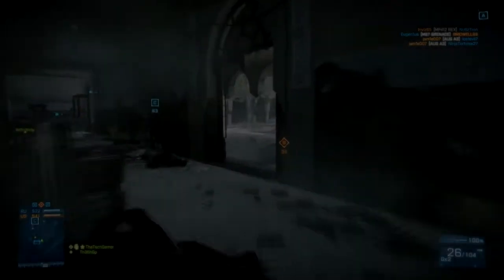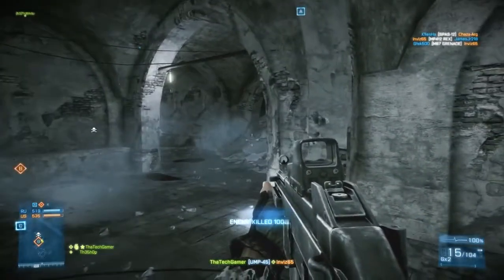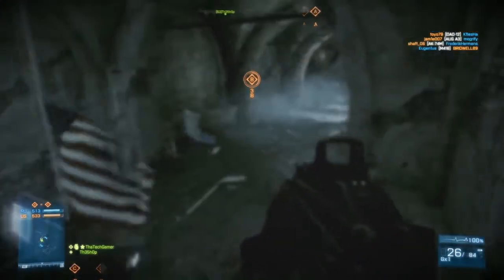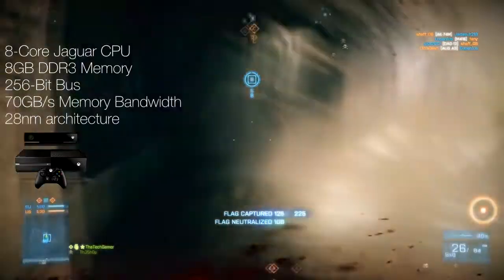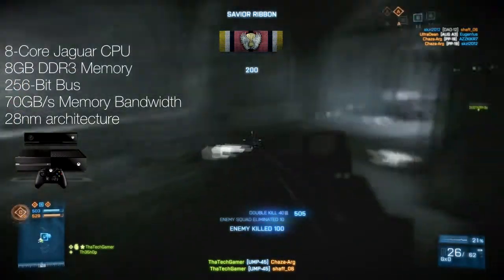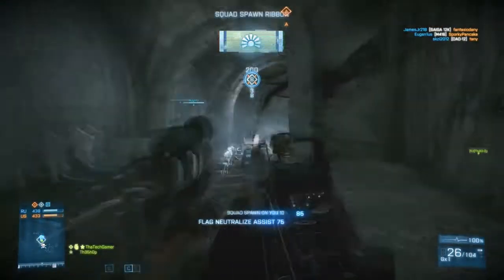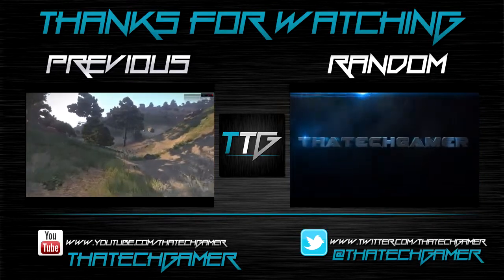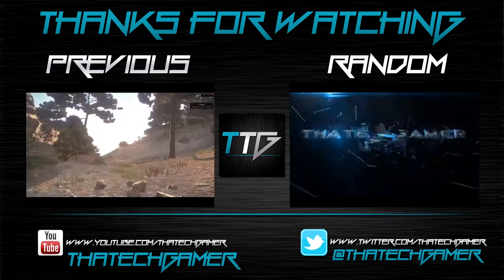XBOX ONE VS PS4 GPU First Look! With th35h0p!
Hey guys! Today we discuss the Xbox One and PS4 GPU, and how the go up against each other!
Ahhhhhh and of course, breaking news: Microsoft has finally fixed its terrible DRM policy. I guess my AMD SKY theory was wrong, but oh well... I still hope you guys learned something!

PM me if you have any suggestions or questions.
SOURCES:
PC SPECS:
CPU: Intel Core i5 3570k
Motherboard: ASUS P8Z68-V
GPU: MSI Radeon 7770 1GB GHz Edition
PSU: Kingwin 750w
Case: Zalman Z11 Plus
RAM: Kingston Hyper-X 8GB (2x4GB)
Storage: Seagate Barracuda 7200rpm 2TB Hard Drive
Drive: Samsung DVD Burner
OS: Windows 7 Ultimate

Song: Dope Arcade - Ascension (MitiS Remix) (Non-Copyright)